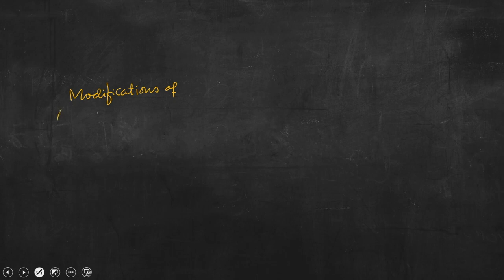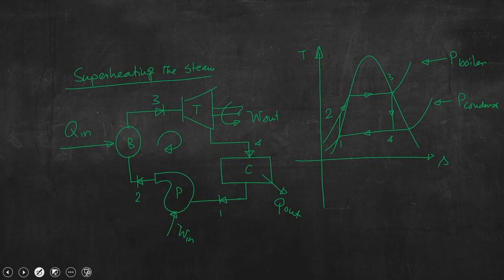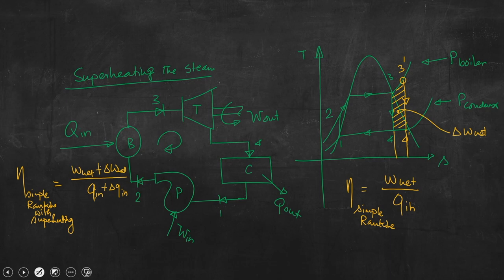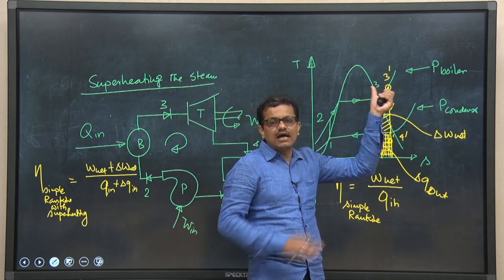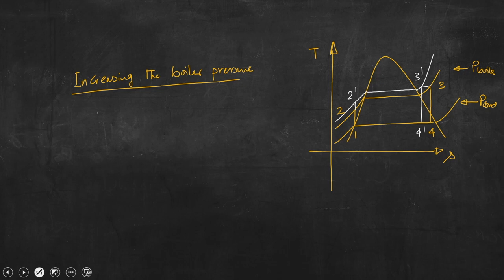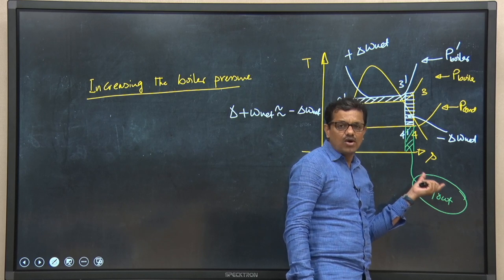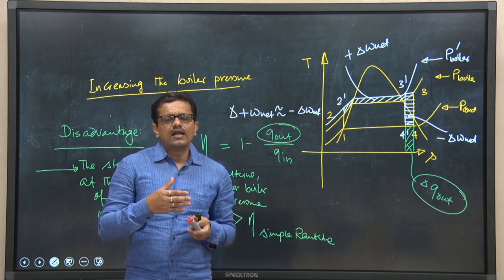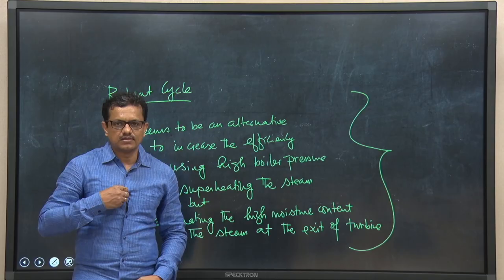Lec 13: Reheat Cycle and Analysis